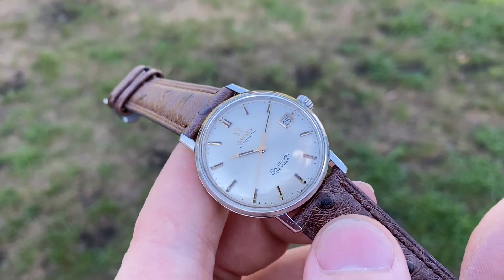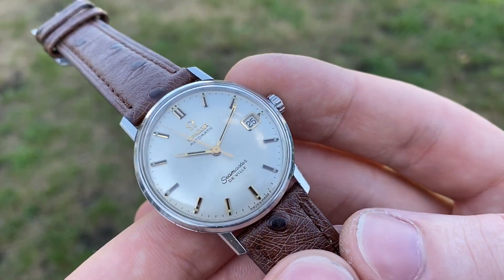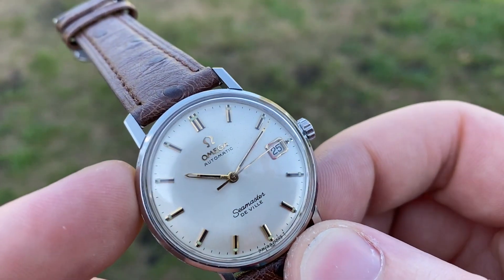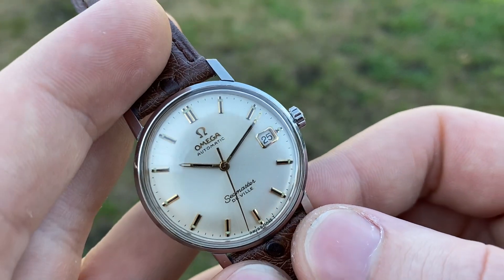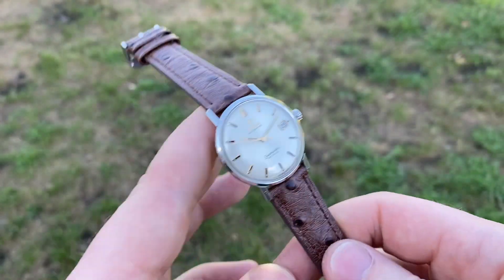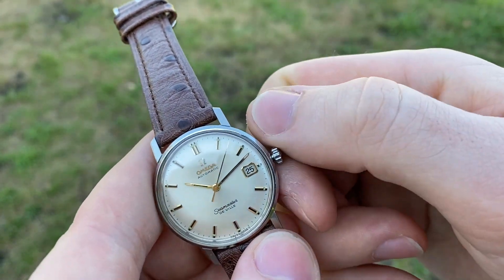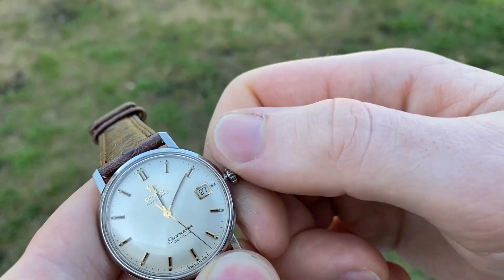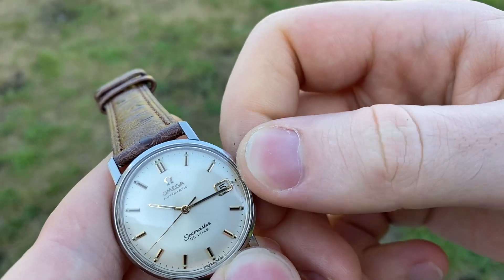CRISP Omega Seamaster De Ville automatic date ref 166.020, cal 565 from 1966 - RARE dial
CRISP Omega Seamaster De Ville automatic date - steel - WHITE SUNBURST RARE DIAL - all original - 1966
This is an amazingly gorgeous stunner in excellent all original condition! The original white sunburst dial is in excellent condition, with light patina. It pops so amazingly, especially with the gold accents. This is a very rare dial execution, with the lume dots cutting though the indices, rather than sit at the end of them. Pretty special, and very stunning to look at. The steel case is in excellent condition as well, with light signs of use. Both the crown and crystal are original and Omega signed.

The watch is a ref 166.020, powered by an automatic cal 565 from 1966. Service history unknown, but it works perfectly and keeps great time. Quick-set date works perfectly as well. It measures 34,5mm diameter without crown, and 40,6mm from lug to lug. It comes on a new leather strap.